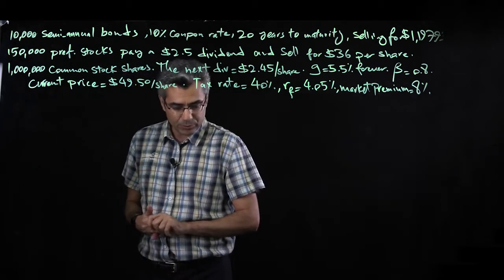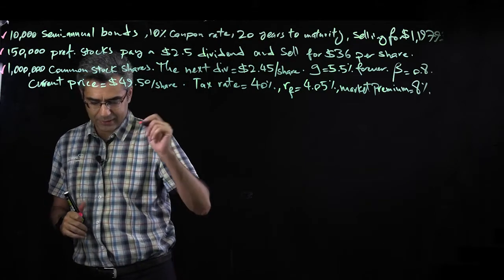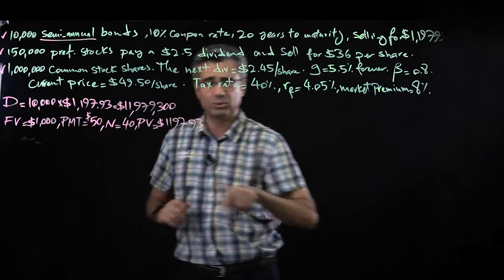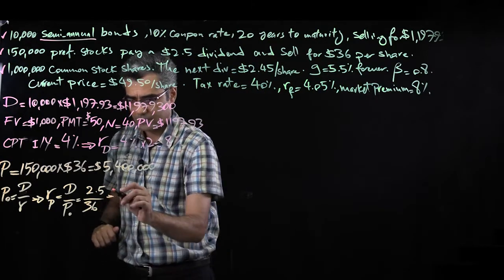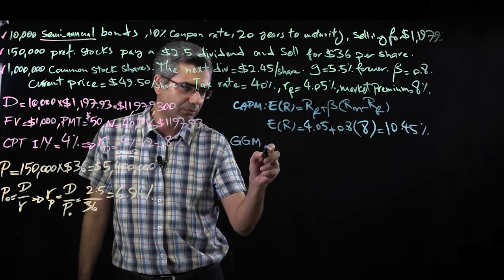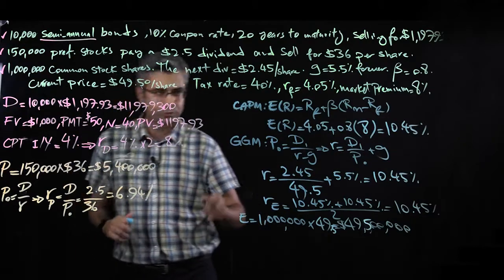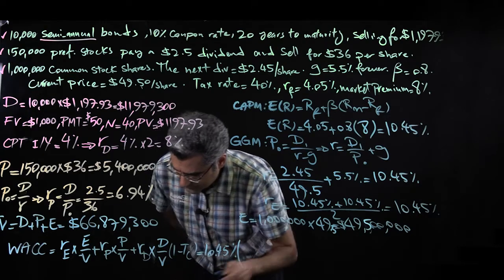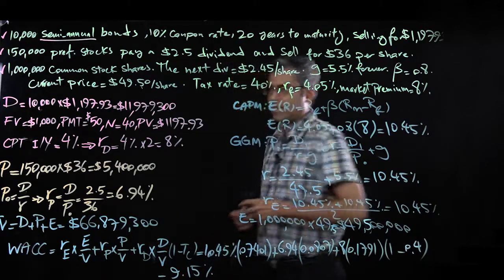Topic 11, Cost of Capital 2